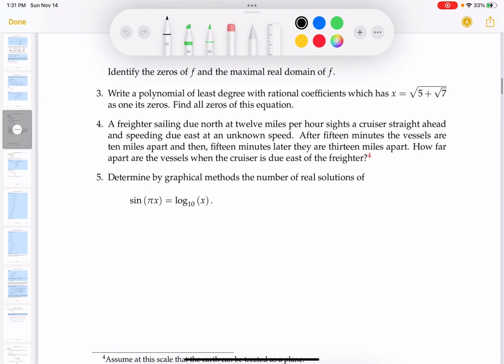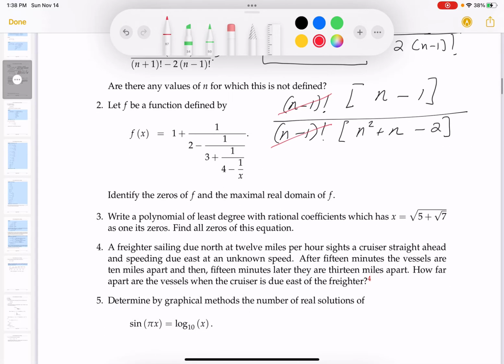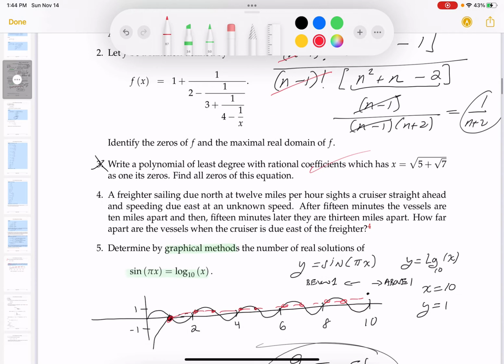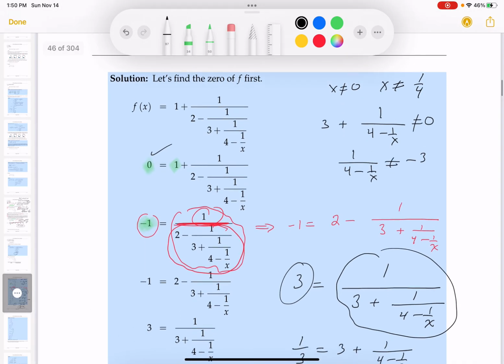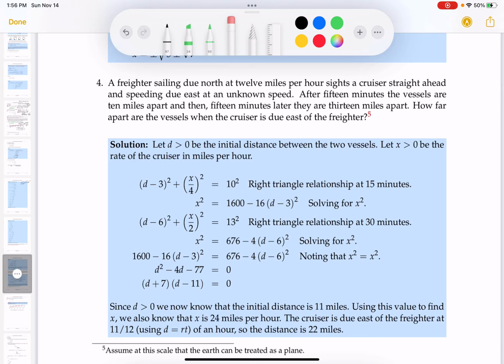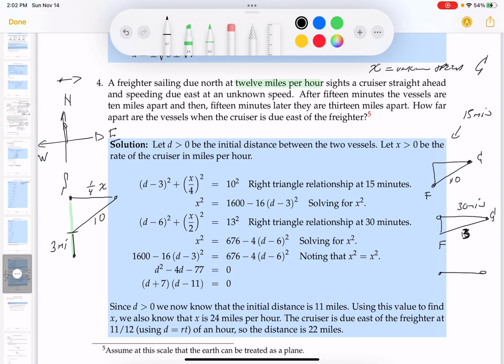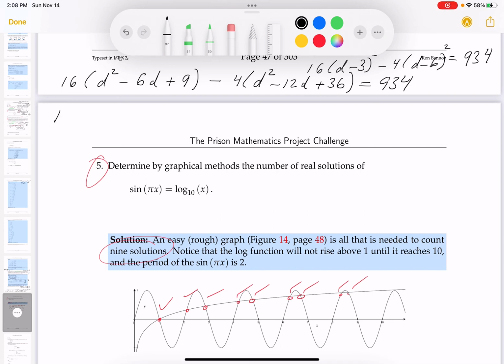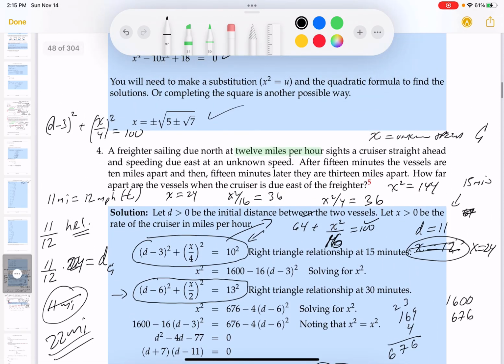1 8 2